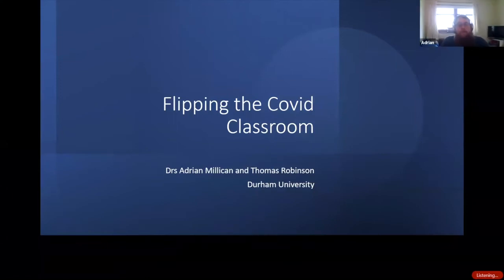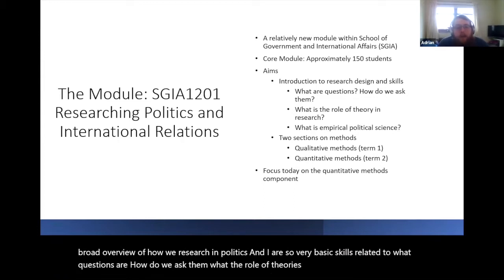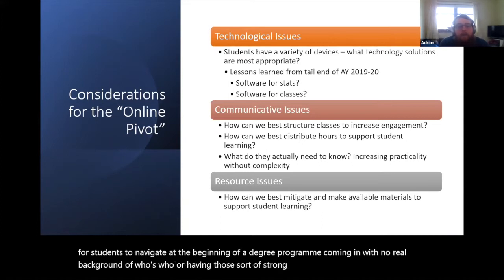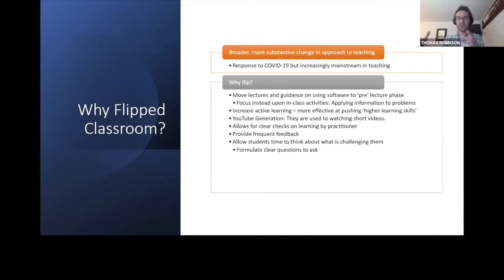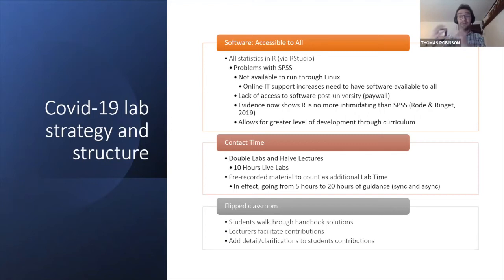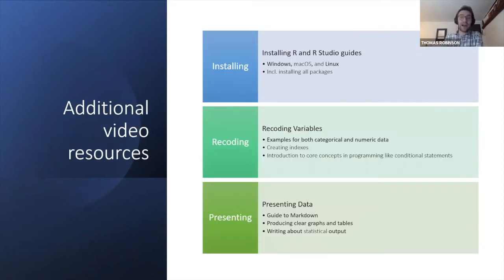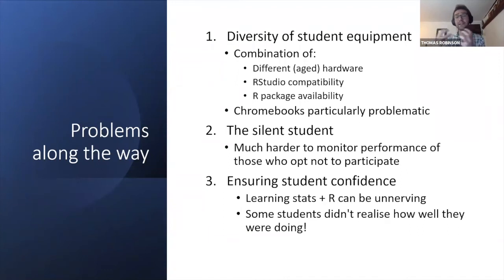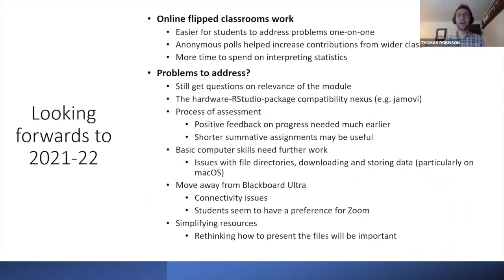Flipping the COVID-19 Classroom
The PSA Teaching and Learning Network has launched its fourth webinar series 'Teaching Politics and IR Online: Key Issues, Skills and Pedagogy'.

This webinar was delivered live on Friday 11th June, 3-4pm,  led by Dr Adrian Millican and Dr Thomas Robinson, Durham University.